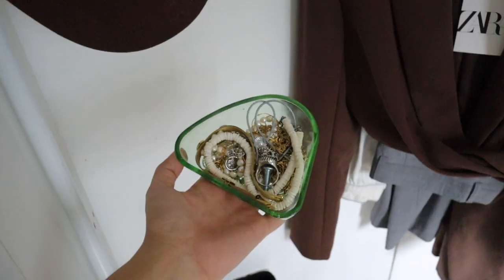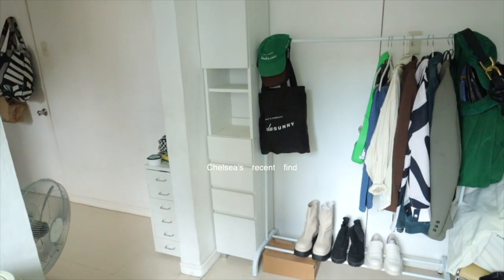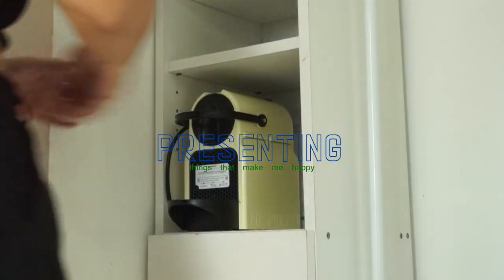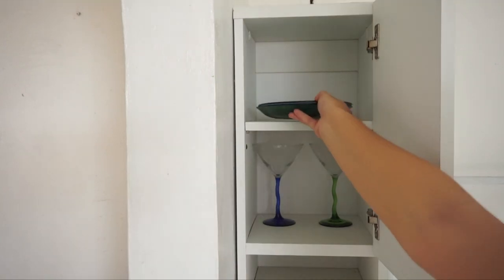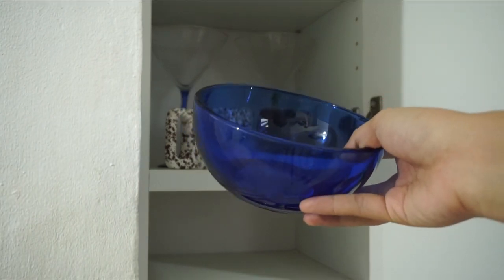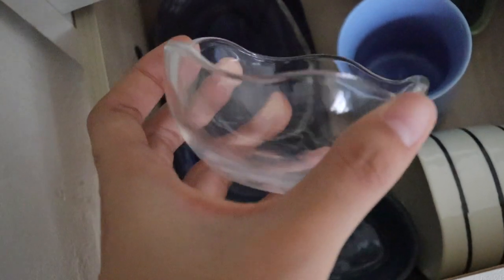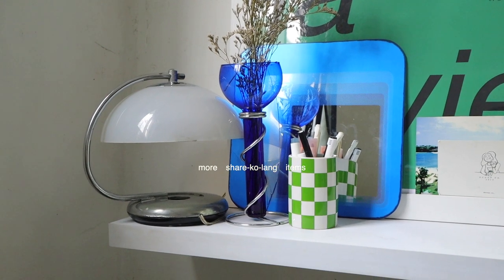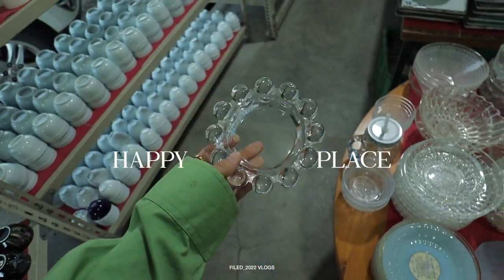Vlog: Japan Surplus haul, bowling date, mini coffee corner & my new routine 🍜🍢🍞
Hola, beautiful people! ☻